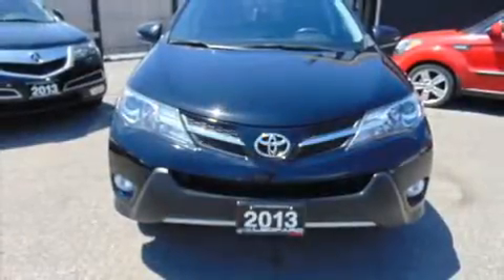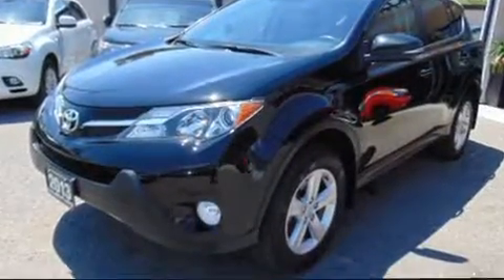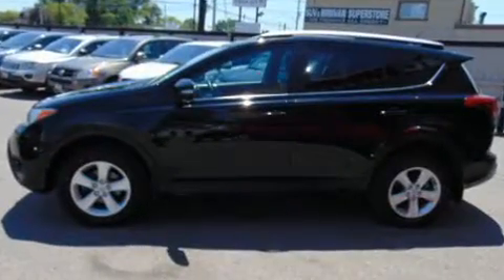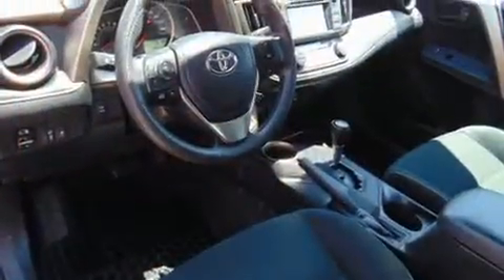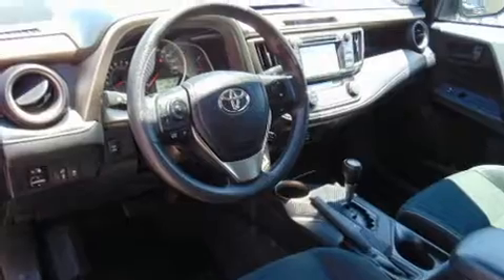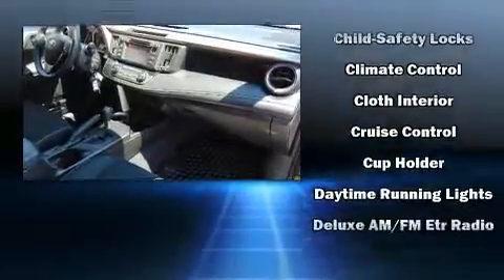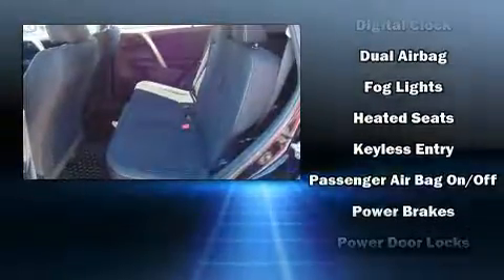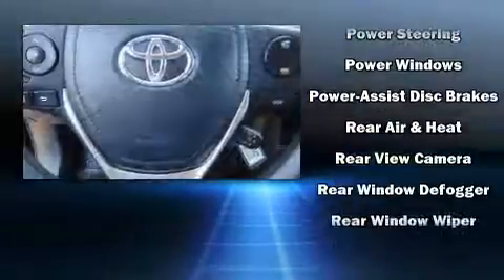2013 Toyota RAV4 XLE,Sunroof,Camera,Awd*Certified*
Get excited about the 2013 Toyota RAV4. Smooth gearshifts are achieved thanks to the 2.5 liter 4 cylinder engine, and all wheel drive keeps this model firmly attached to the road surface. Toyota prioritized practicality, efficiency, and style by including: a rear window wiper, a tachometer, heated seats, front fog lights, tilt steering wheel, an overhead console, and the power moon roof opens up the cabin to the natural environment. Audio features include a CD player with MP3 capability, and 6 speakers, enhancing the audio experience throughout the interior. Toyota also prioritized safety and security by including: head curtain airbags, front side impact airbags, traction control, brake assist, ignition disabling, and 4 wheel disc brakes with ABS. Electronic stability control ensures solid grip atop the road surface, no matter how challenging the driving conditions. Our aim is to provide our customers with the best prices and service at all times. Please don't hesitate to give us a call.